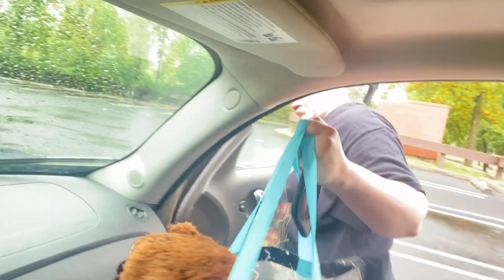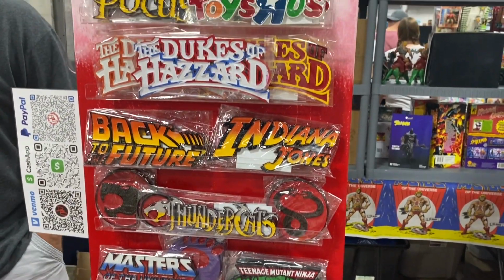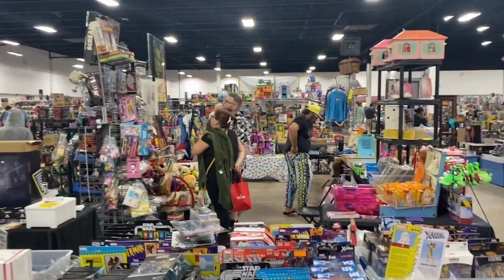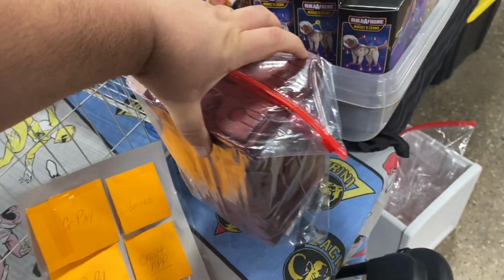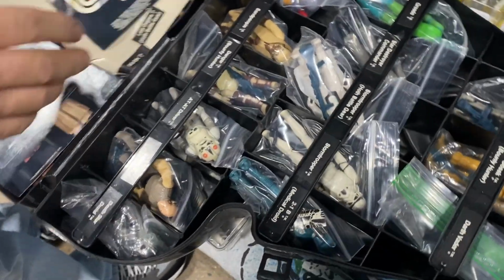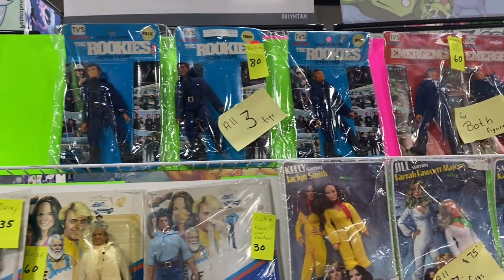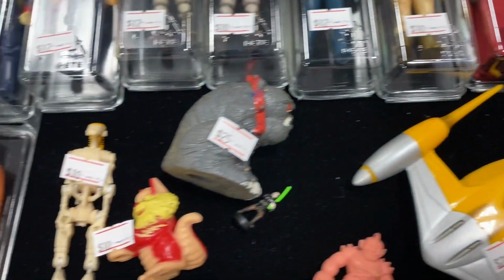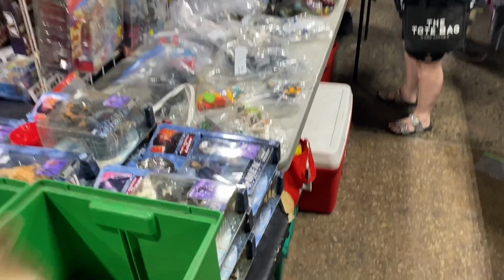RETRO CON 2023: NOT Selling but TOY HUNTING for awesome VINTAGE finds!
New Year, NEW Hall for Retro Con! Join me as I toy hunt this huge hall and find some awesome toys! Haul Video coming later!

Check out some of the awesome people from this video!